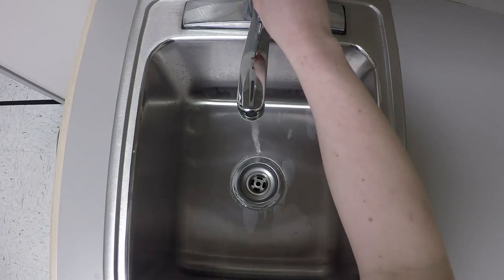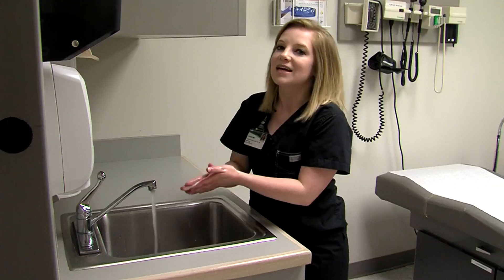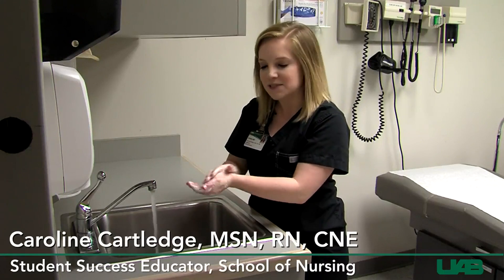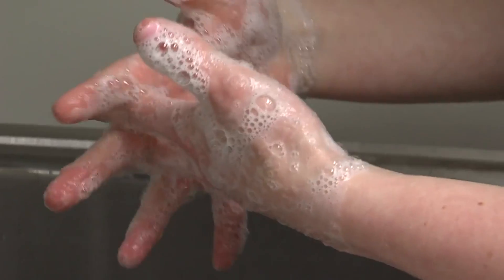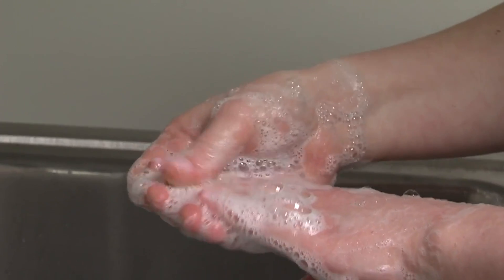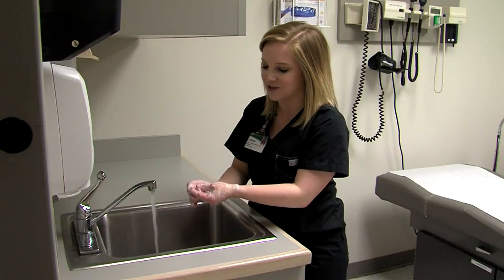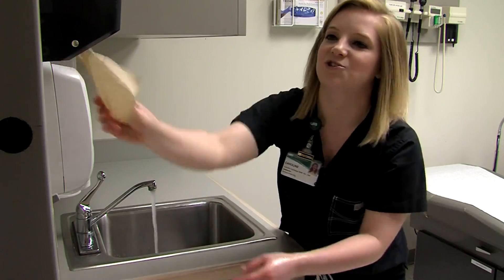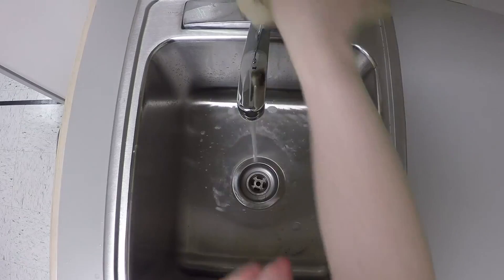Do you really know how to wash your hands?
Hand hygiene is an important tool in the fight against COVID-19. Are you washing right?